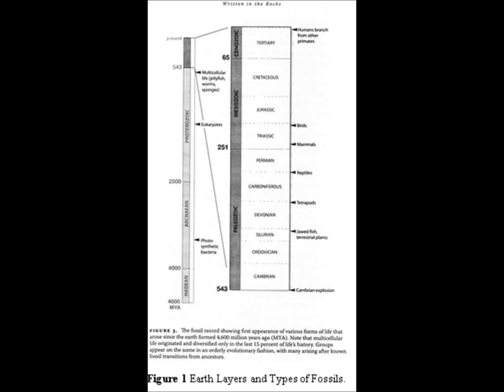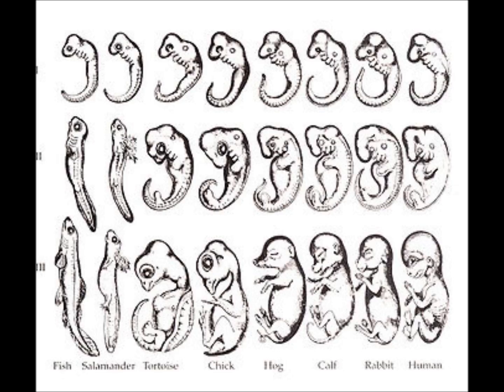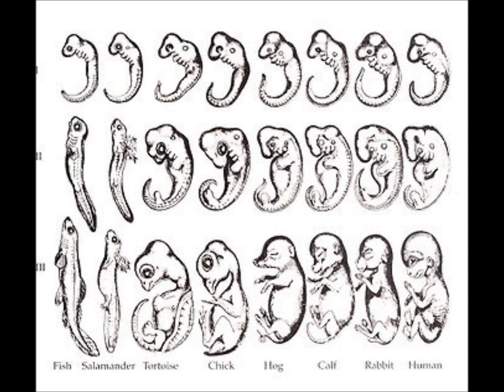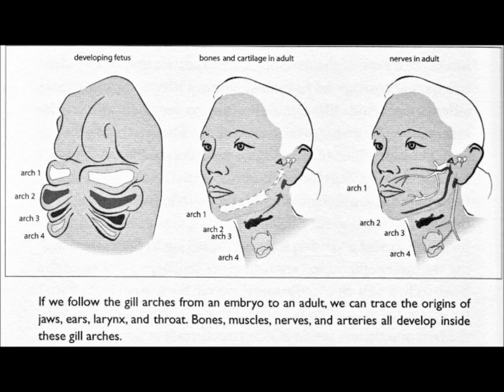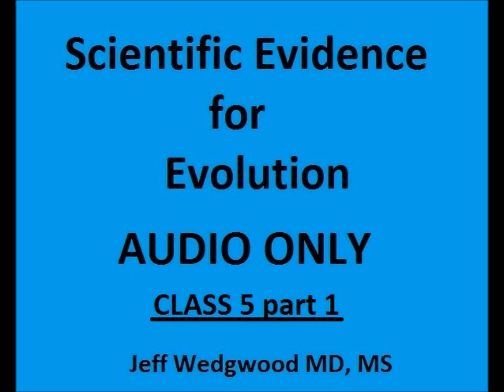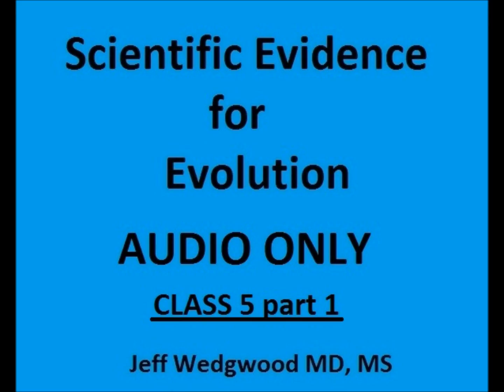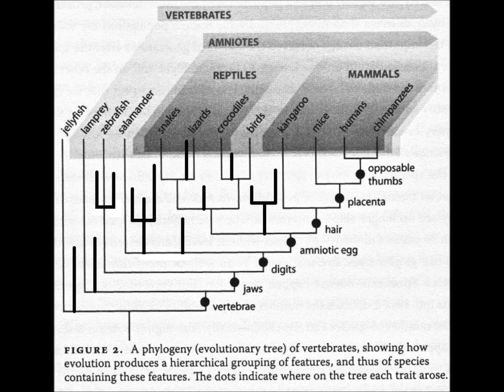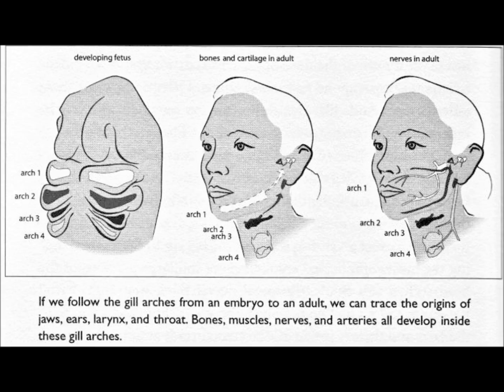Scientific Evidence for Evolution, class 5 part 1 of 7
AUDIO with a few images to help the listener follow along. It would be optimal if you go to the class website and download and print the class 5 handout